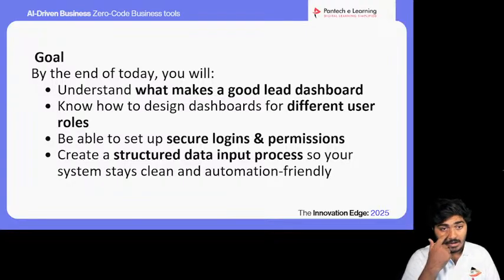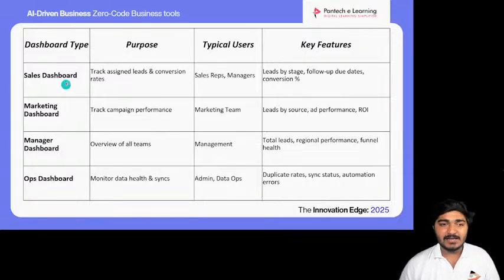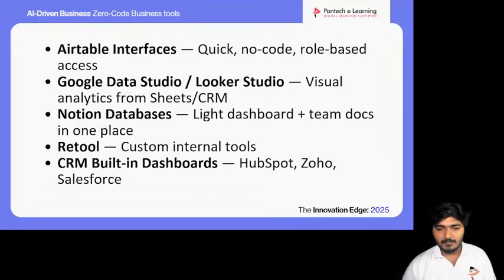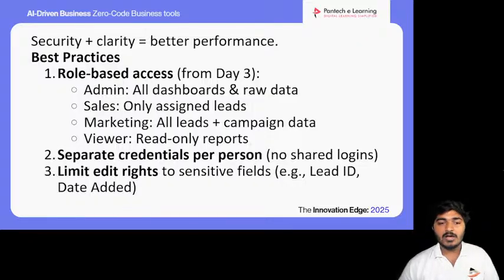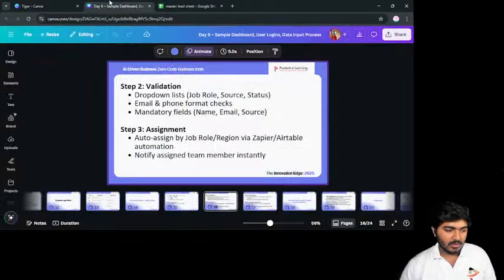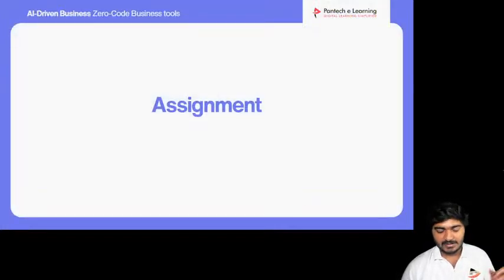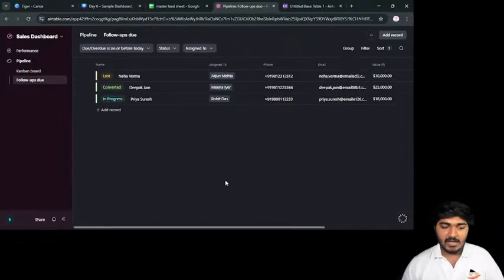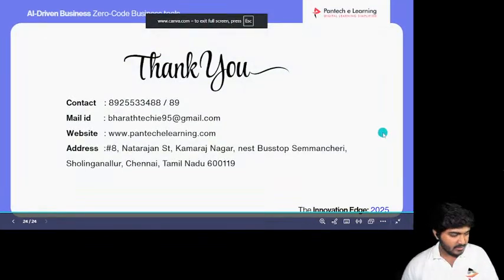Day 6 : Hands-on setup: sample dashboard, user logins, data input process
🚀 30-Day Masterclass: Lead Management + AI Tools 🚀

Transform the way you capture, track, and convert leads — while harnessing the power of AI to automate and supercharge your business growth.

This masterclass will help you organize leads, optimize campaigns, and grow faster with AI.

If you are interested to convert this Live Masterclass program into Certified 1 Month Internship Program. In this Internship you will get,
1. All 30 Days Recording Sessions
2. All 30 days Presentations
3. 4+ Exclusive Projects Codes (Download)
4. VIP Community Group(For Doubts and Internship Updates)
5. IETE - Internship Confirmation Letter
6. 180 Days of LMS Course Access
7. ASSIGNMENTS | Tasks
8. Internship Certificate
9. Internship Report

Week 1: Foundation & Setup
- Day 1: Introduction to lead data management & business goals
- Day 2: Overview of online business tools (CRMs, spreadsheets, automation platforms)
- Day 3: Setting up logins, user roles, and access control
- Day 4: Creating master data sheets with multiple combinations for job roles
- Day 5: Lead syncing strategies (APIs, Google Sheets, CRM integrations)
- Day 6–7: Hands-on setup: sample dashboard, user logins, data input process

Week 2: Data Intelligence & Dashboards
- Day 8: Designing multi-role dashboards (Sales, Marketing, Management)
- Day 9: Status indicators, notifications & real-time alerts
- Day 10: Upload/download workflows with permissions
- Day 11–12: Data hygiene, deduplication & validation techniques
- Day 13–14: Analytics basics: trend analysis, conversion tracking, funnel metrics

Week 3: AI-Powered Content Creation & Campaigns
- Day 15: Creating AI-generated ad content (text, images, video scripts)
- Day 16: Crafting email copy, WhatsApp campaigns & drip sequences
- Day 17: AI tools for social media posts (LinkedIn, Instagram, Meta ads)
- Day 18: Event promotion campaigns (timelines, creatives, messaging)
- Day 19: Automating discount & sale campaigns using AI insights
- Day 20–21: Group project: Build and launch a multi-channel mock campaign

Week 4: Optimization, Testing & Launch
- Day 22: A/B testing strategies for content & campaigns
- Day 23: Lead nurturing workflows, tagging & segmentation
- Day 24: Real-time monitoring & AI suggestions for engagement
- Day 25–26: Feedback loops: survey creation & team collaboration
- Day 27: Preparing reports and business presentations
- Day 28–29: Final integration checks: sync tests, dashboard review
- Day 30: Showcase Day — participant demos & deployment celebration

Happy Learning! 😃